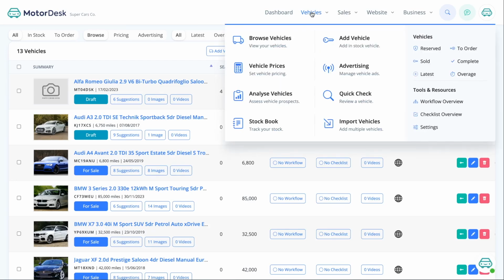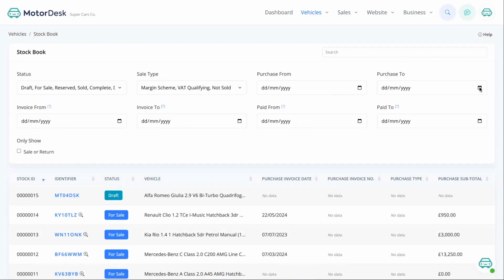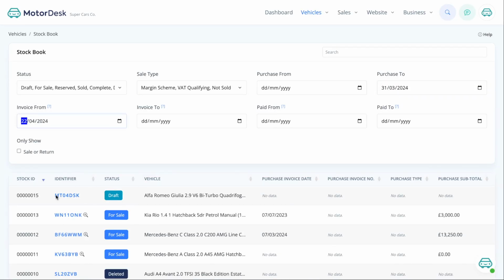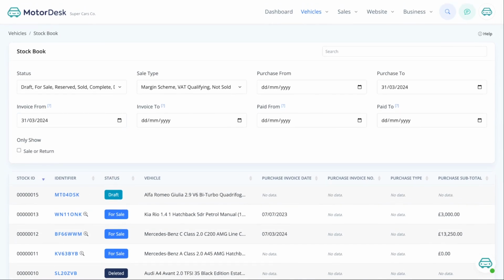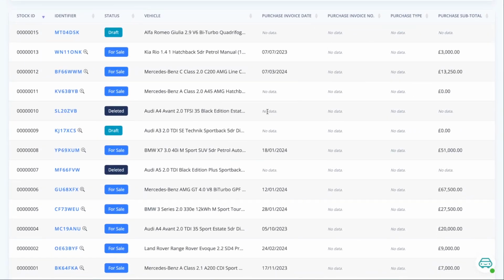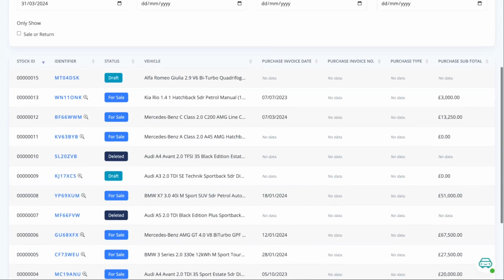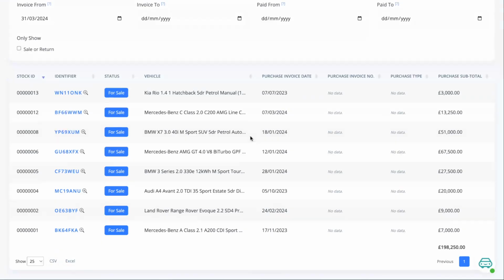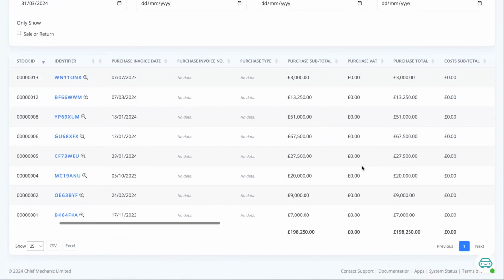MotorDesk Stock Book Tutorial | Check Vehicle Stock Value by Date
Learn how to use the MotorDesk stock book to review vehicles held in stock and check stock values for a specific date. This tutorial covers filtering by purchase and invoice dates, excluding draft or deleted stock where appropriate, and using stock book totals for reporting and record keeping.